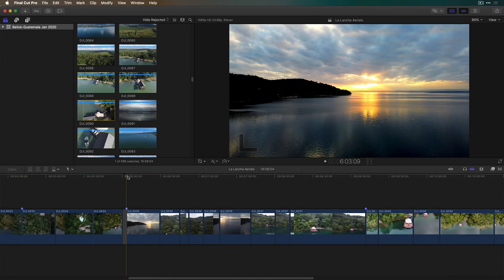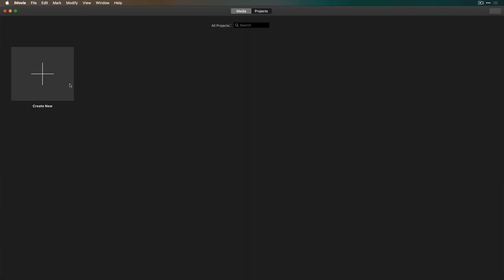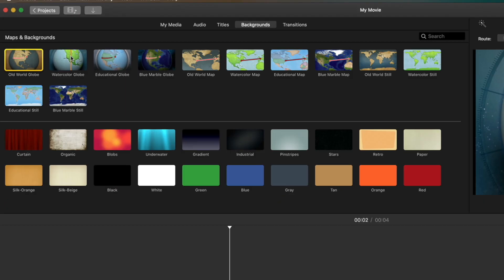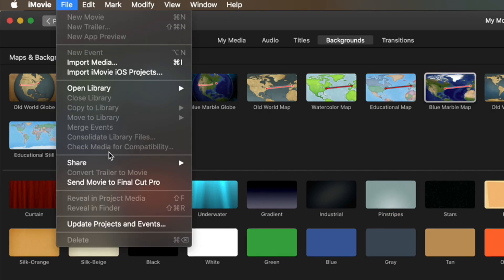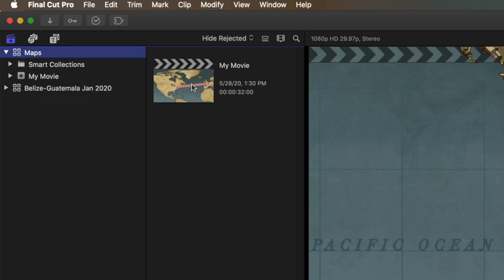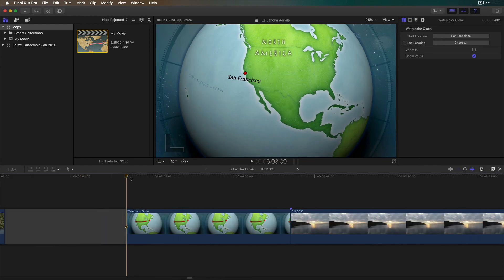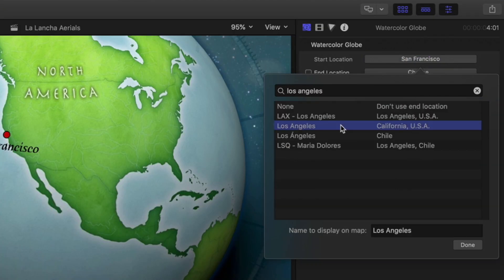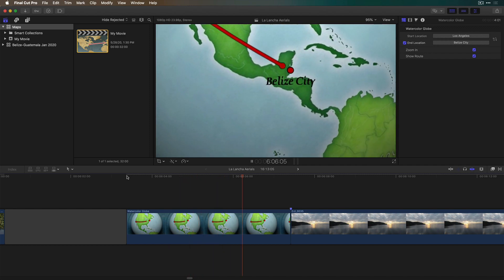Ep 04: iMovie Maps in FCP X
In this :60 QuickTip, Mark show you how import and use iMovie animated maps in Final Cut Pro X. Check out our library of Final Cut Pro tutorials

Category